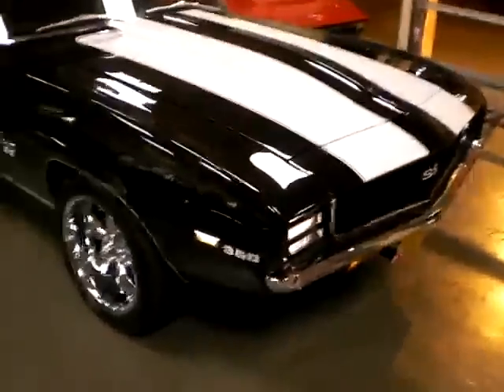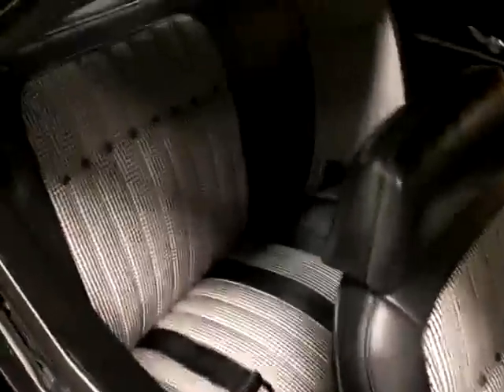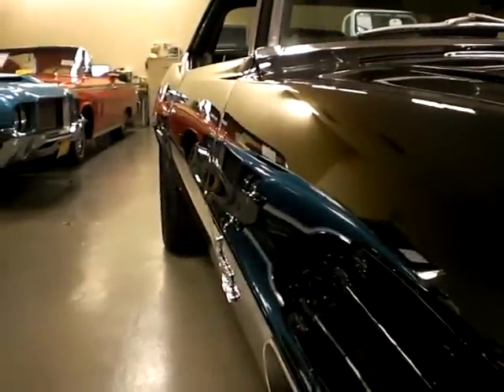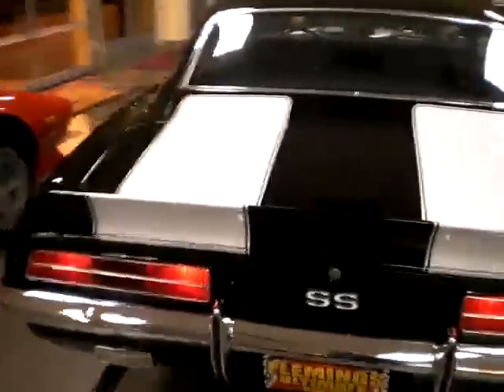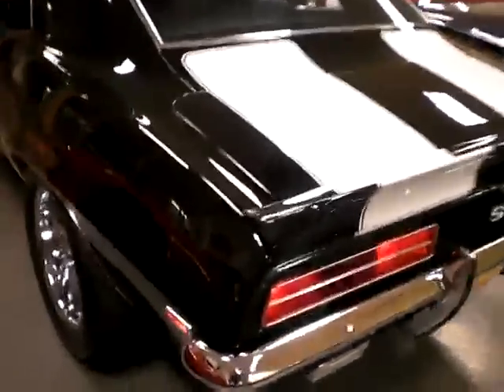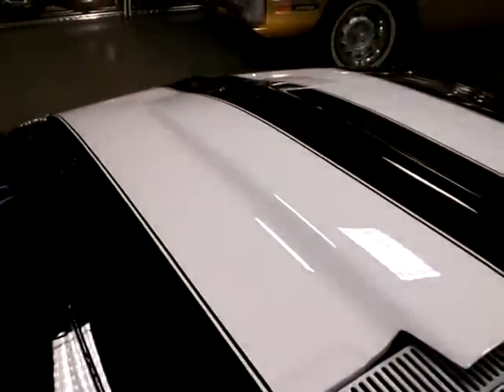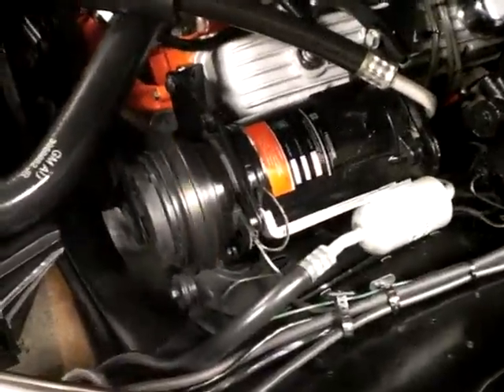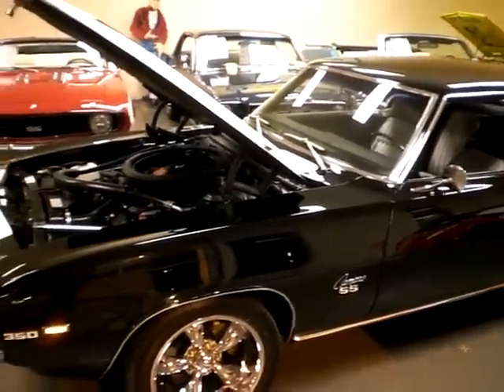SOLD!! 1969 Camaro SS/RS Show Muscle Car For Sale!